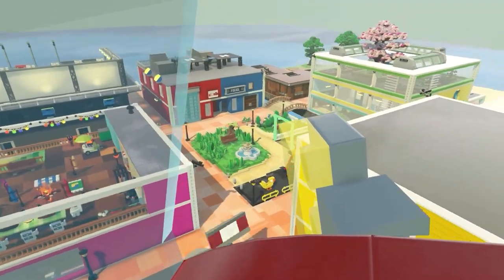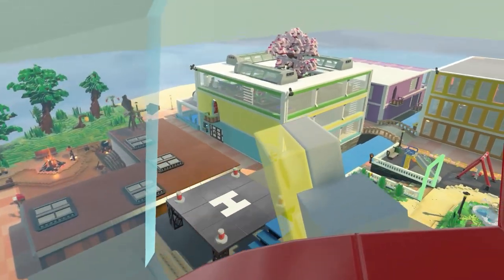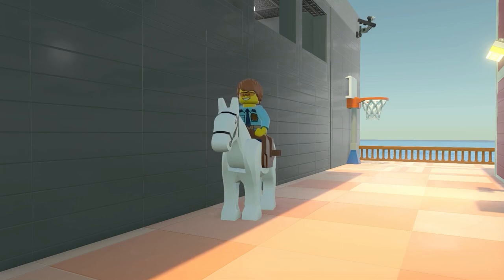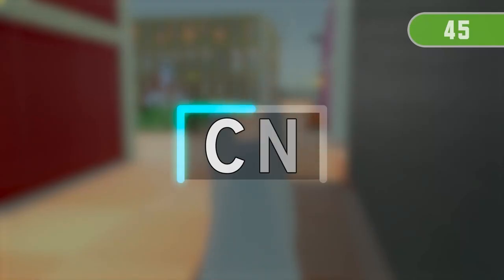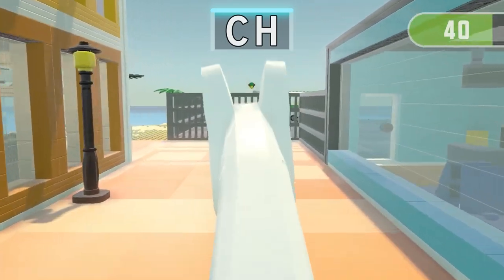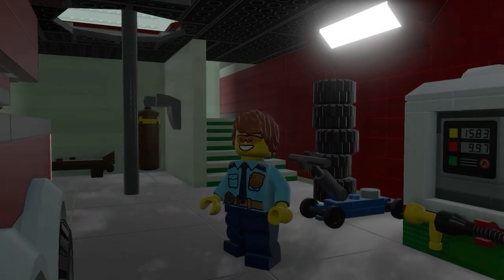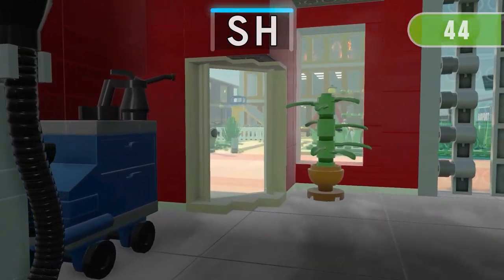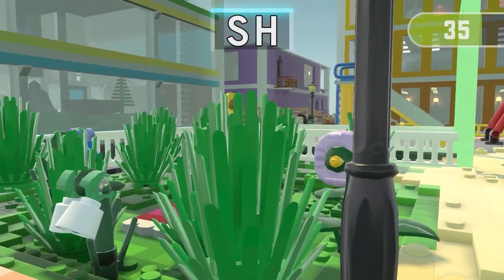Day 8 on ABC island